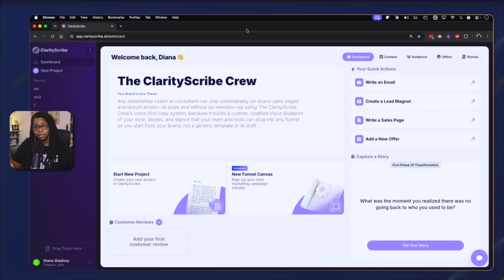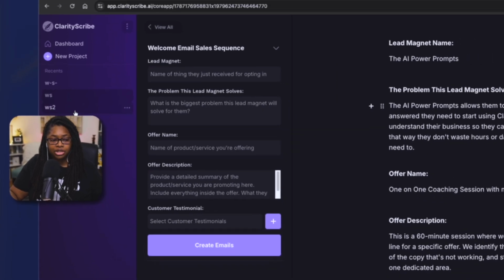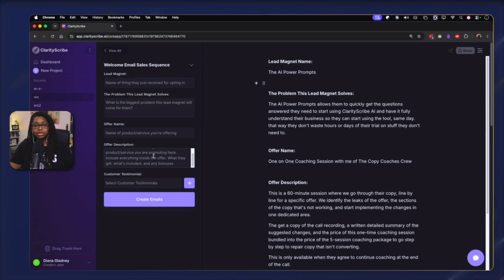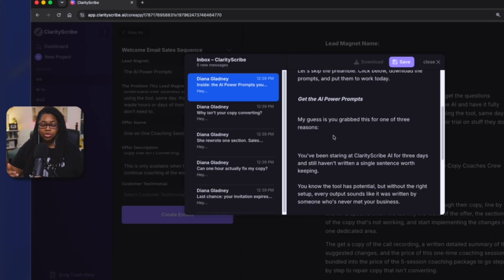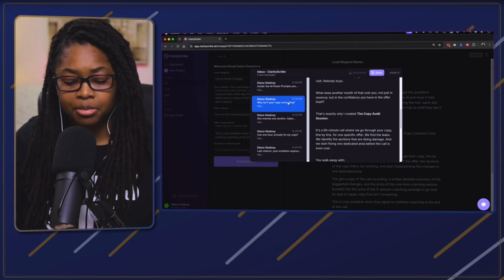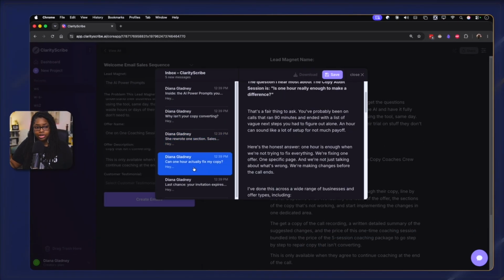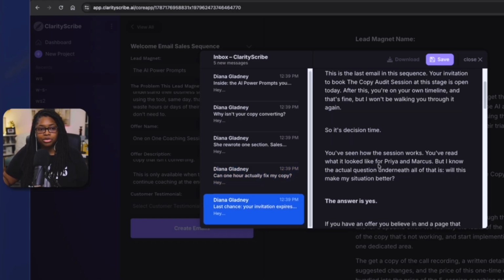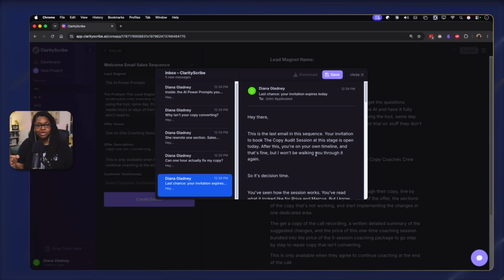Your Email Welcome Sequence Is LEAKING Leads (And You Don't Even Know It)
Get the free AI Power Prompts + start your Creator+ trial

You built the funnel. You got the opt-in. You even set up a welcome sequence.

And then you walked away.
Meanwhile, the leads you paid for are ghosting you.

In this video, I'm breaking down why your welcome sequence is one of the most expensive things you're ignoring right now, what a leaking welcome sequence actually looks like (and the signs yours might be one), and what to fix first if you want the people who opt in to actually stay, engage, and eventually buy.

This is the part of your funnel that runs while you sleep.
You want it working FOR you.